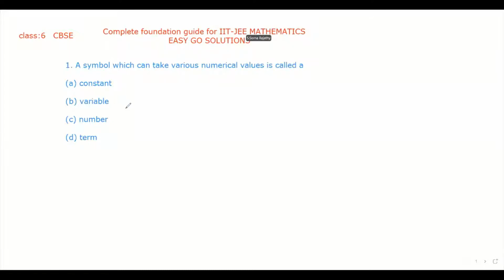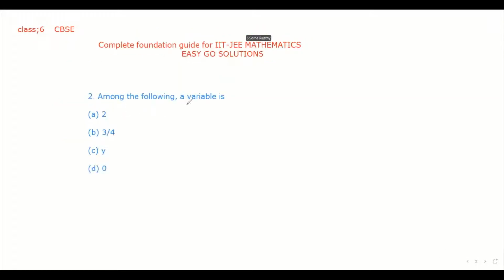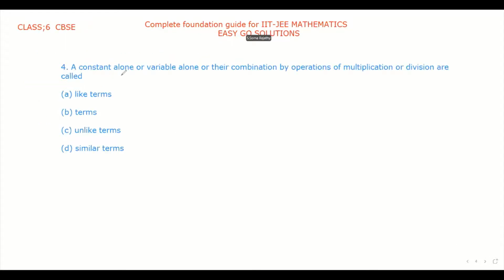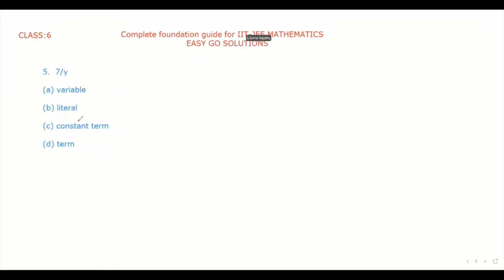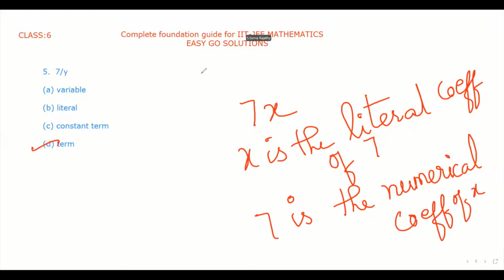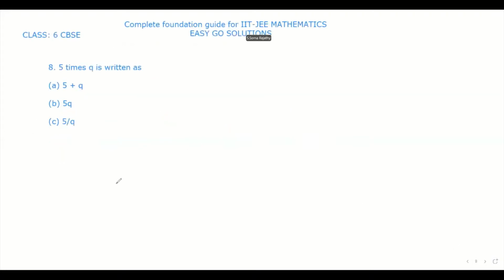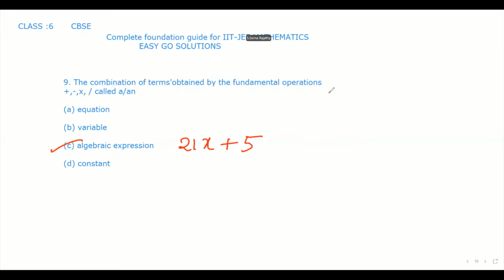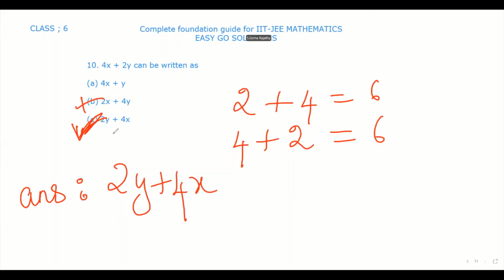Algebra Olympiad EASY GO solution for Grade 6 CBSE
Complete foundation guide for IIT-JEE Mathematics                                         Algebra easy go solution For Grade:6 CBSE